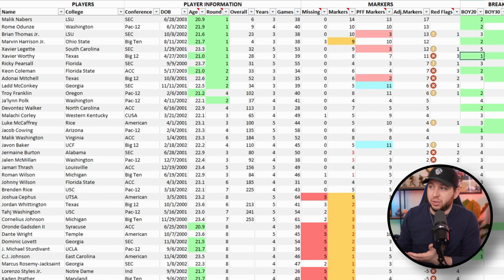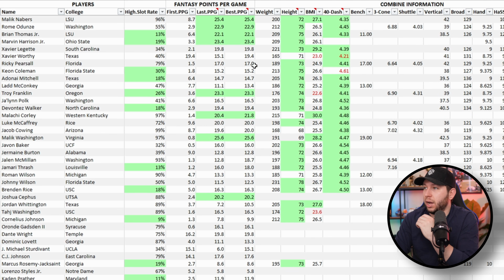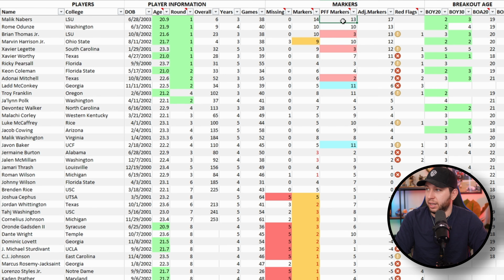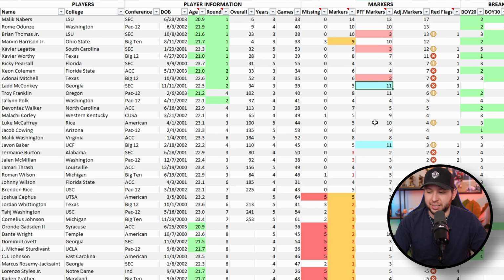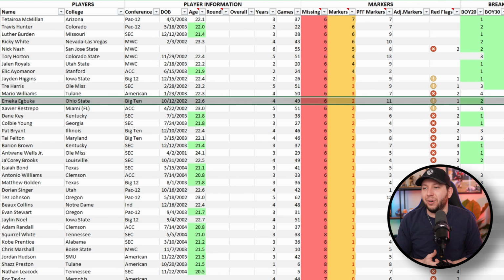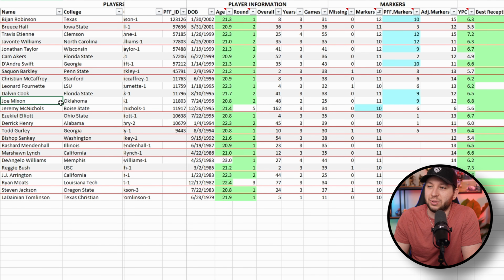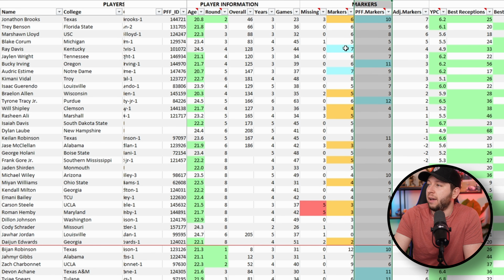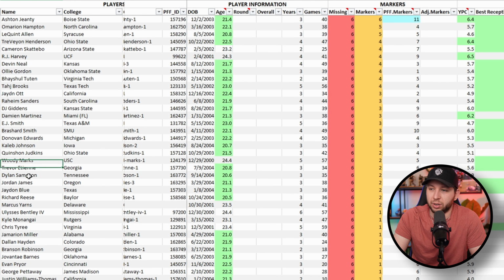How I Evaluate Prospects for Dynasty Rookie Drafts!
Addison breaks down his rookie evaluation methods and modeling, including which analytics he uses, the best (and worst) indicators of fantasy success, and how that applies to the 2025 class early on!

🎯🏈Gain access to the best dynasty content in the industry, including articles, ADP, rankings, tools, and more!

❓QUESTION - Have a question about the video or dynasty in general? Drop it in the comments!

⏰Timecodes⏰
00:00:00 - Introduction
00:00:54 - Wide Receiver Markers
00:16:09 - Running Back PFF Metrics
00:30:07 - Wide Receiver Red Flags
00:31:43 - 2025 WR Class Early Look
00:35:44 - Running Back Markers
00:45:38 - Running Back PPF Metrics
00:56:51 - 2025 RB Class Early Look
00:59:34 - QB & TE Markers?